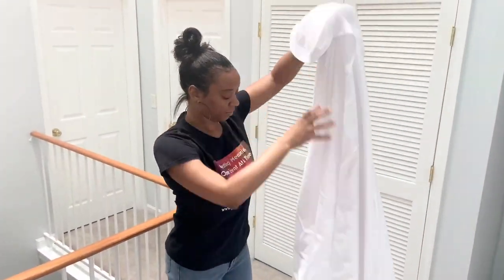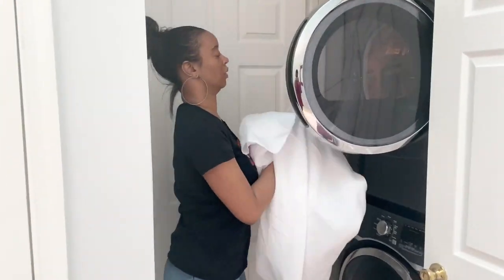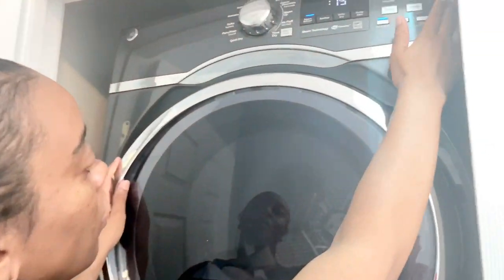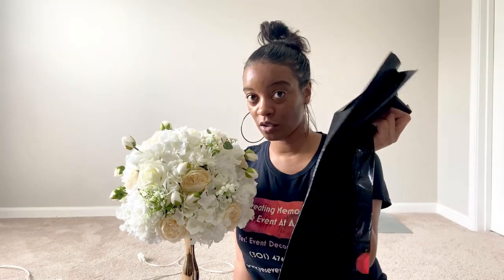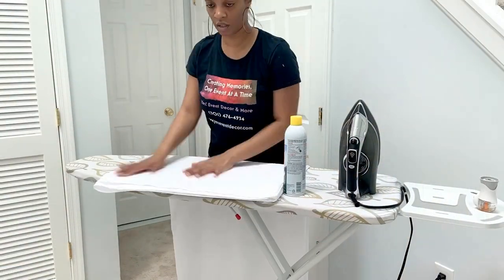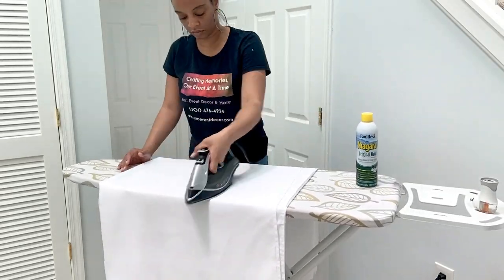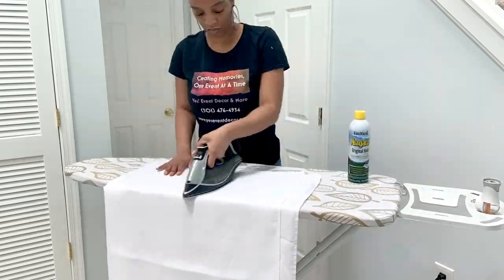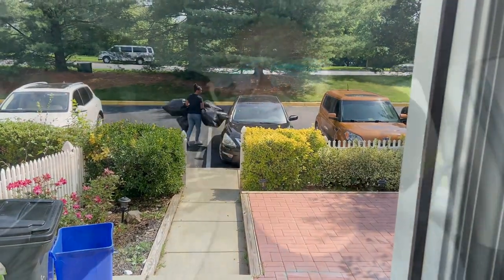Setup With Me - Mini Prom Decorations and Standing Balloon Topiaries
Since all proms were cancelled this year, my client wanted to give her daughter a mini prom at the house. Watch this video to learn how to make the standing balloon topiaries

To purchase a copy of the CONTRACT I use with my clients,

NEW!!! I have BALLOON MENU templates available for purchase!

Not sure what to charge clients? Need help pricing? JOIN MY WEEKLY PRICING CALL!

- Ivory White Flowers

- Ivory White Flowers

- Balloon Stand

- Foil Curtain

- Hand Pump